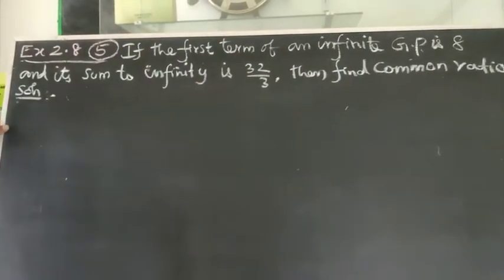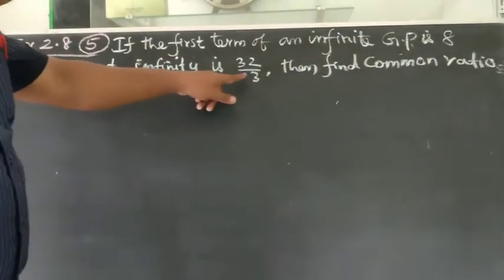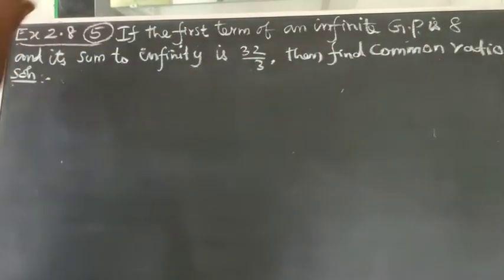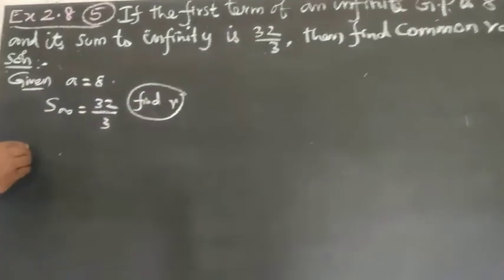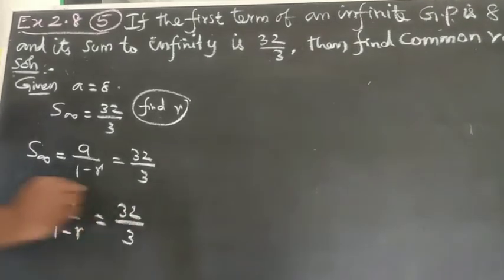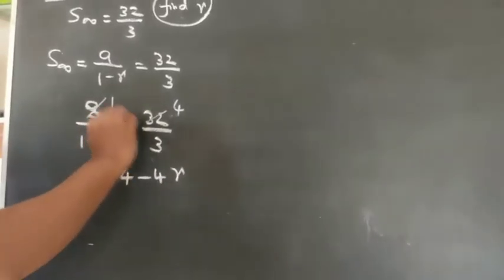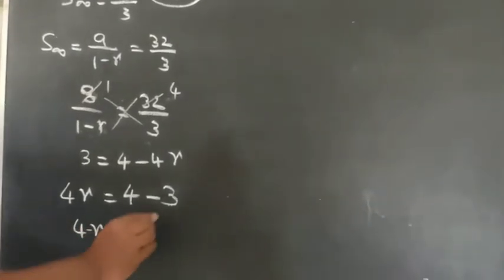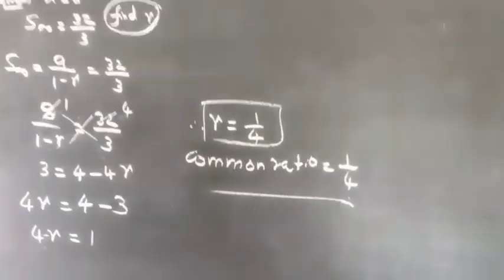Std10th|| Numbers and sequences|| Exercise 2.8,(5)